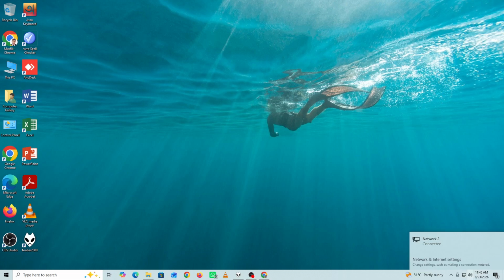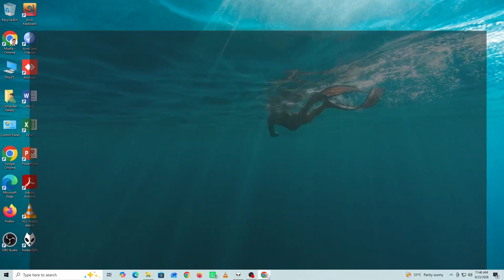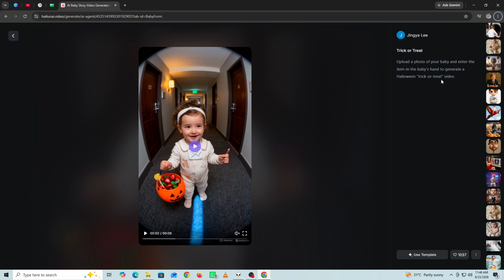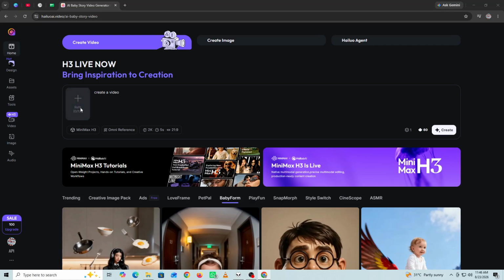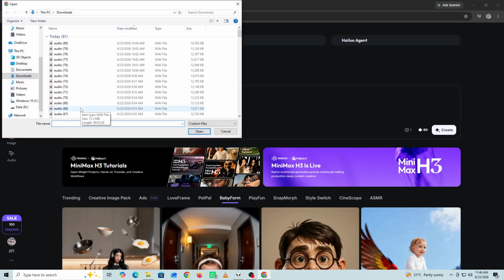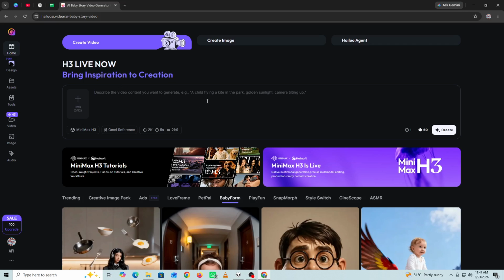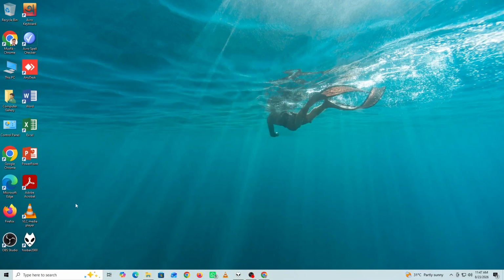How to Fix Hailuo AI Video Generation Problems Full Guide 2026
Learn how to fix Hailuo AI video generation problems with this complete step-by-step guide for 2026. In this tutorial, you’ll learn how to solve common issues such as videos not generating, generation errors, failed renders, slow processing, stuck videos, and other problems that can occur while using Hailuo AI.

This guide is perfect for beginners and creators who want to troubleshoot Hailuo AI and get their AI video generation working smoothly again.

Watch the full tutorial and learn how to fix Hailuo AI video generation problems in 2026.